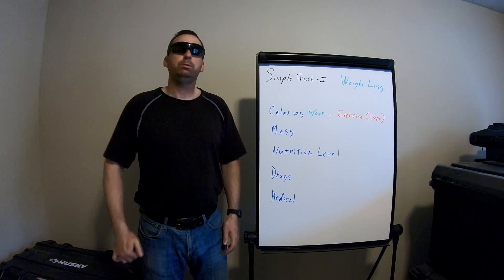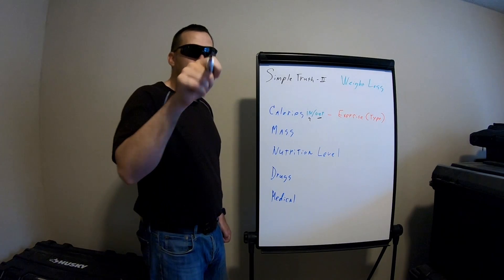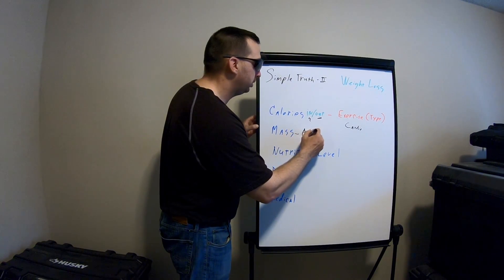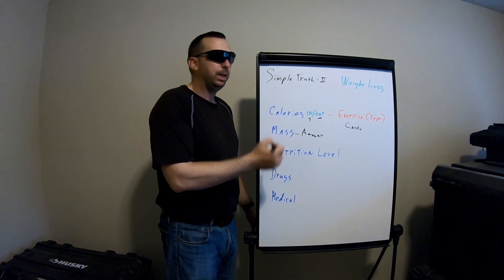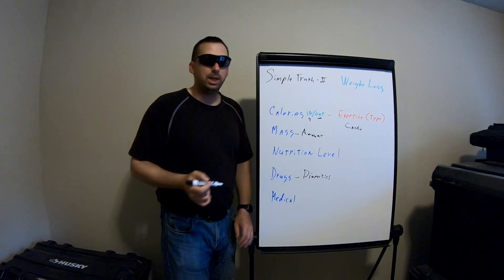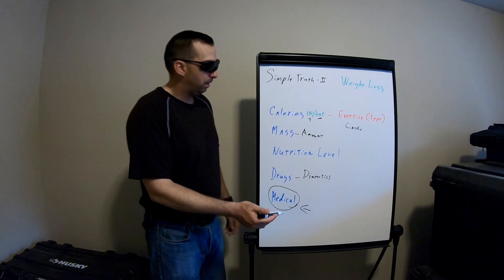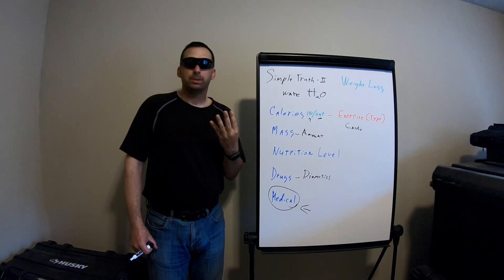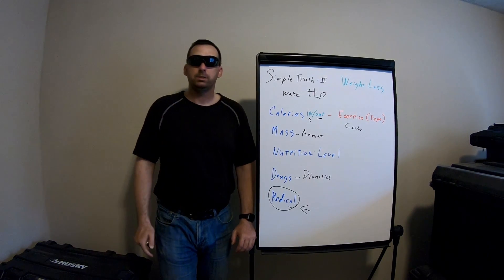Simple Truths #2 Weight loss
Lets break this down.